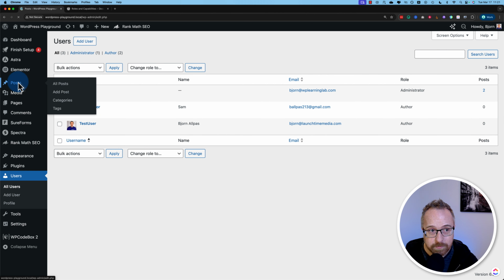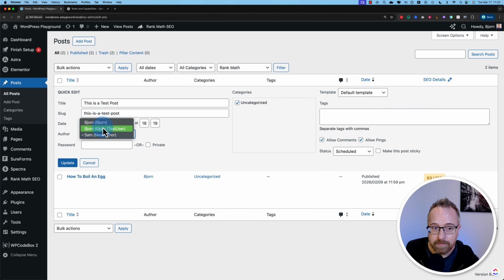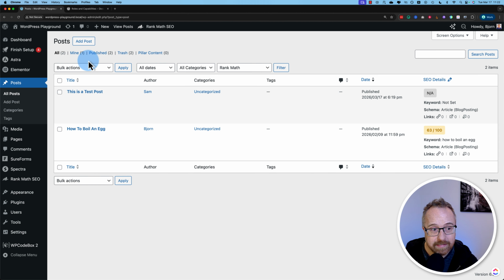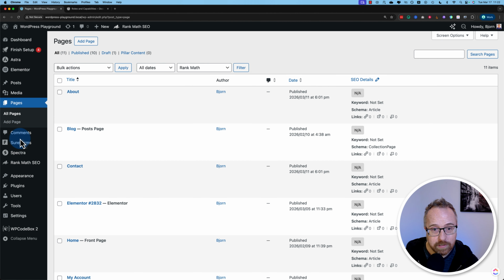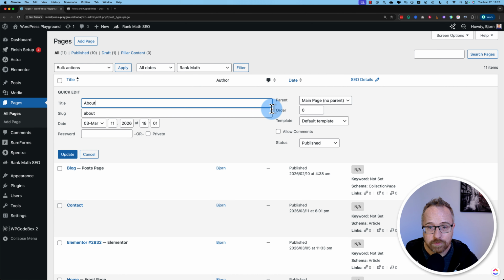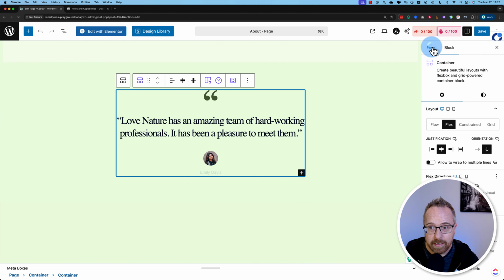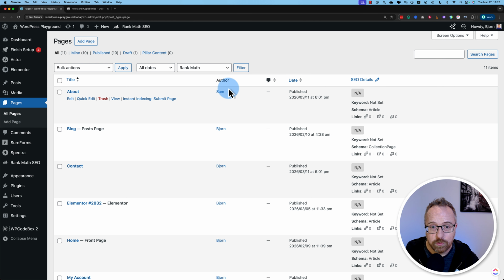How to Assign a WordPress Post or Page to an Author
Learn how to assign a WordPress post or page to an author. We cover how to change author name in WordPress and override the default assignment from the site administrator. This is a key step in learning how to use WordPress for effective site management, especially when you how to build a website with multiple contributors.

✨LEARN MONEY-MAKING WORDPRESS SKILLS WITH ME

✨GRAB YOUR PRICELESS WORDPRESS CHECKLISTS FREE

Logi LG Webcam:

Yeti Mic:

Neewer Ring Light:

LED Flood Light:

Newer Softbox Lights:

Autonomous AI desk:

⏰ TIME CODES ⏰

00:00 Attribute WordPress Author Overview
00:10 Automatic Admin Attribution Issues
00:28 Verify Existing Author List
00:54 Access WordPress Post List
01:02 Quick Edit Author Assignment
01:37 Post Editor Settings Menu
02:01 WordPress Page Author Differences
02:31 Change Page Author Settings
02:50 Delete Authors Safely Tutorial